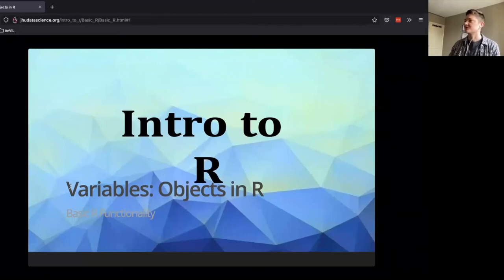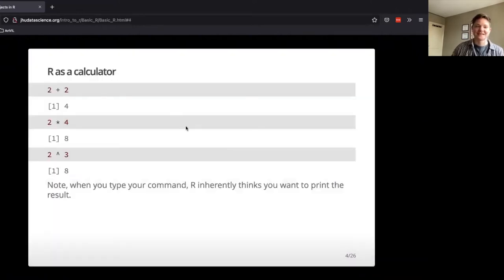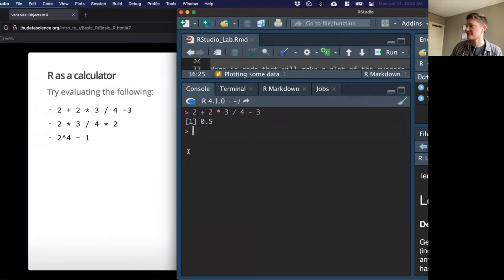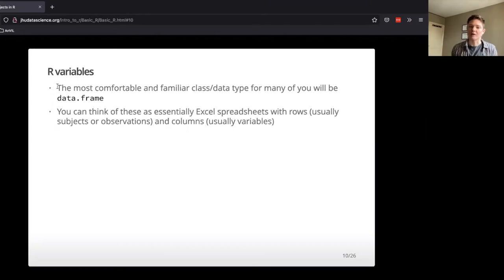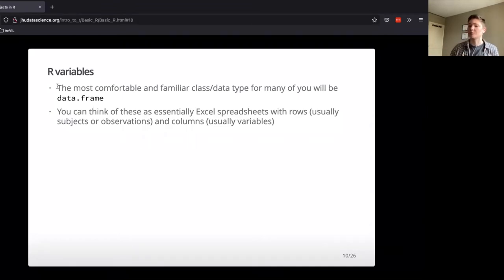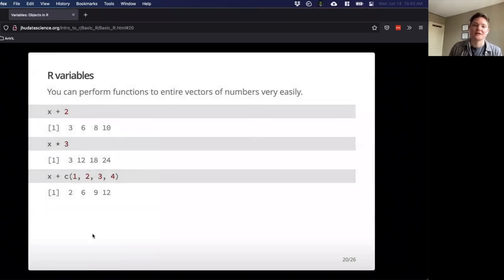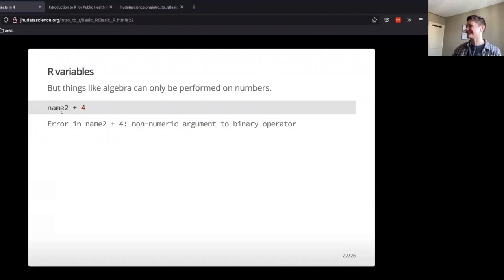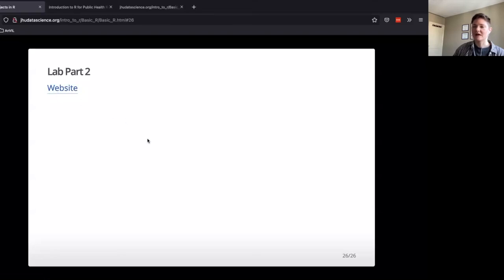Intro to R for Public Health - Basic R